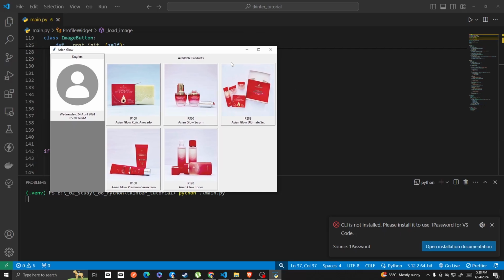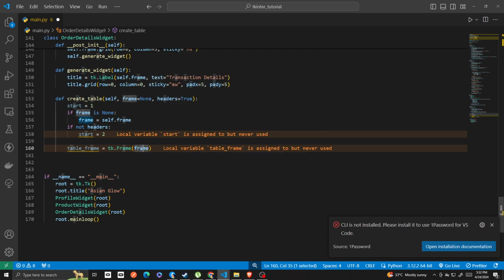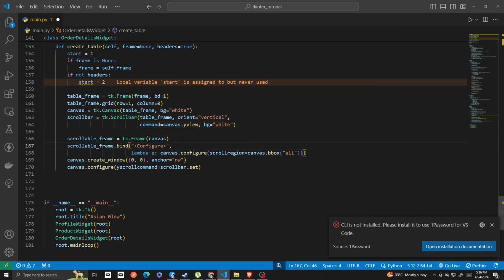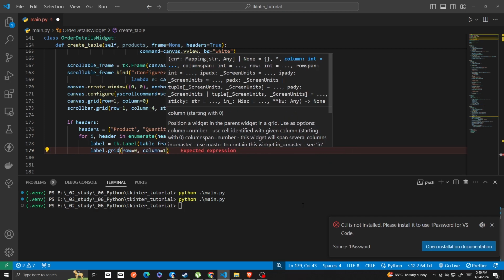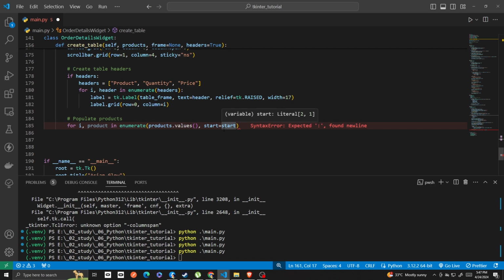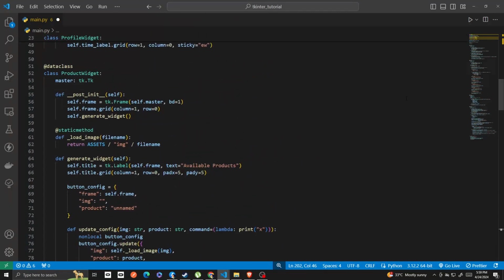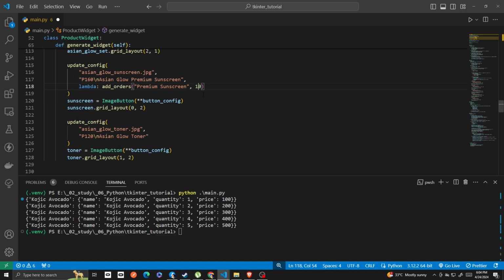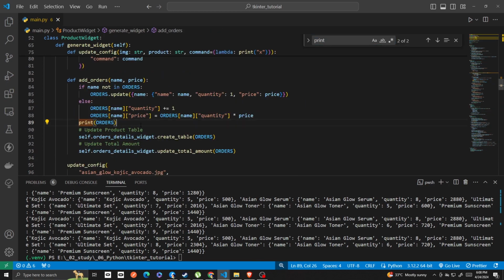Python GUI App using Tkinter - Part 4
Part 4 of Python GUI App using Tkinter in this part we created the Order Details Widget and the add orders button function.